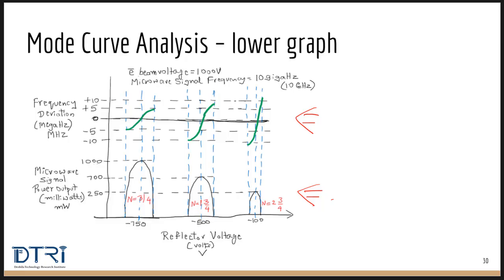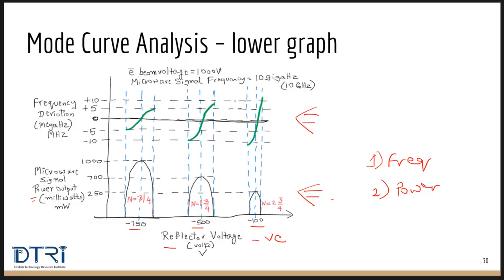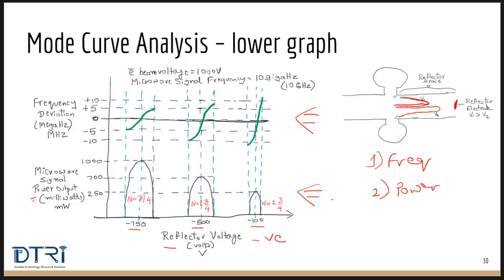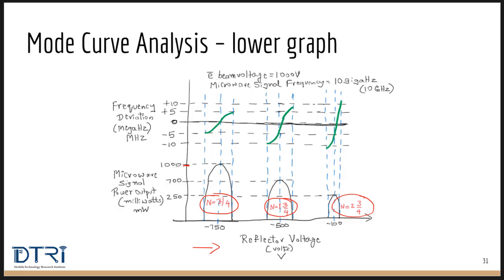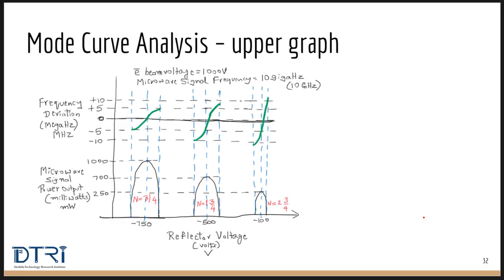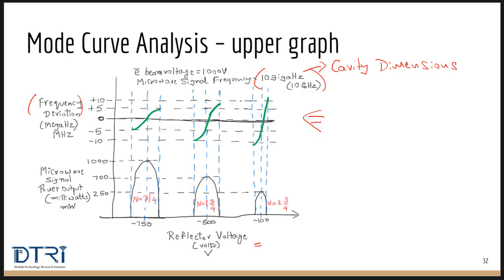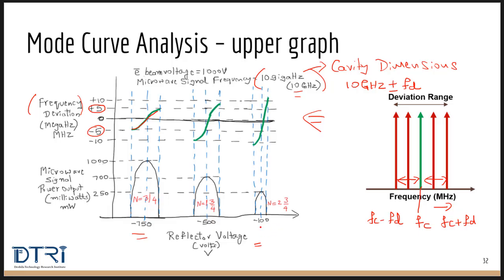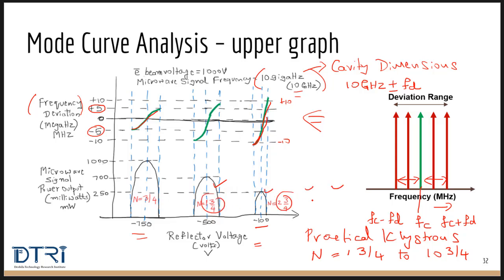9_Mode Curve Analysis - 2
In this lecture the mode curves or graphs are discussed. Based on change in reflector voltage we can see that we get different modes, different power levels of microwave signal and how the klystron frequency deviates from center frequency.